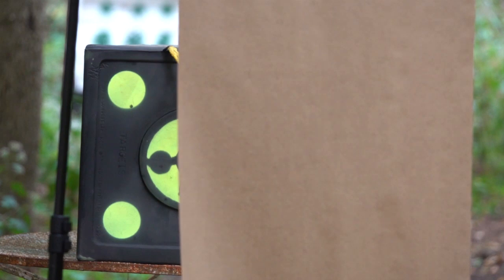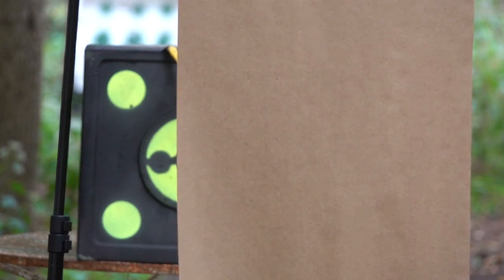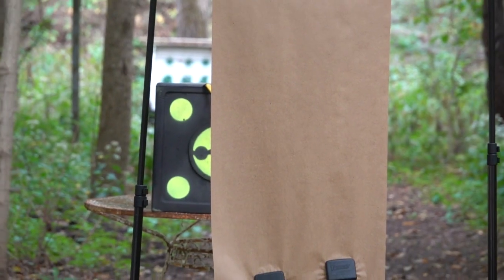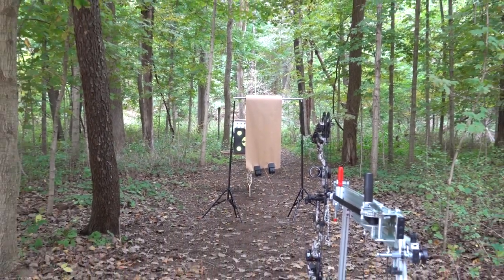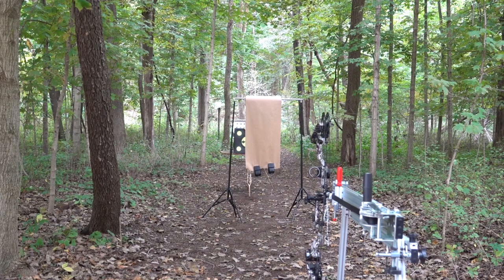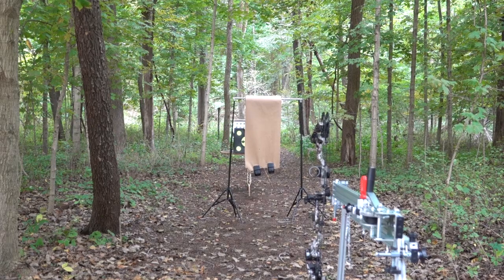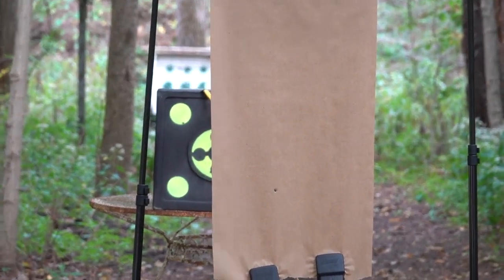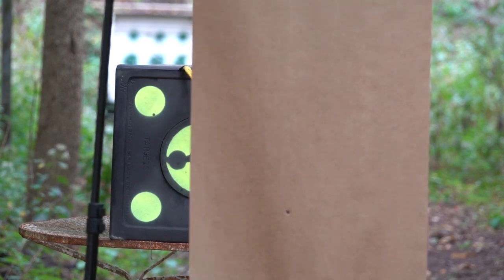Equipment Setup for the Broadhead Challenge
Quick demonstration of how we set up our Prime Logic and Coop's Bowsmith Pro for our Broadhead Challenge Tests.